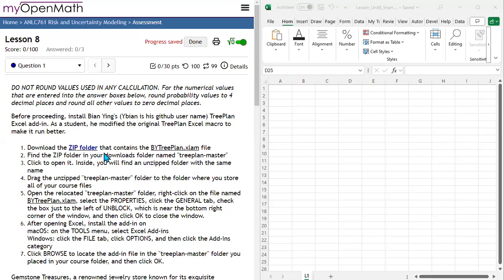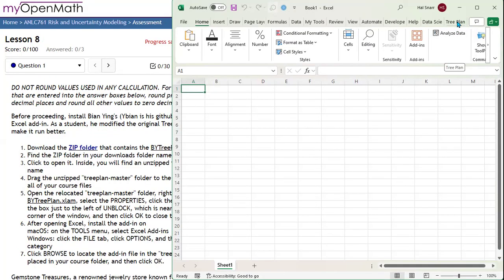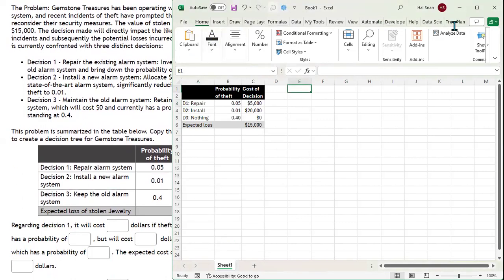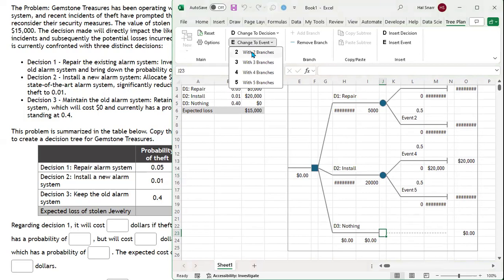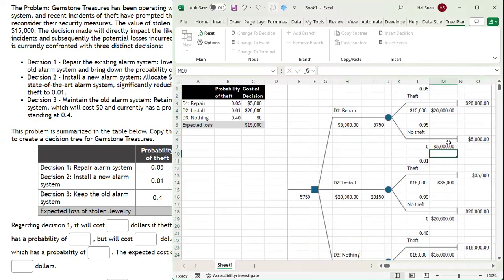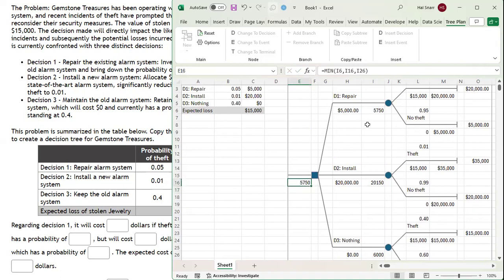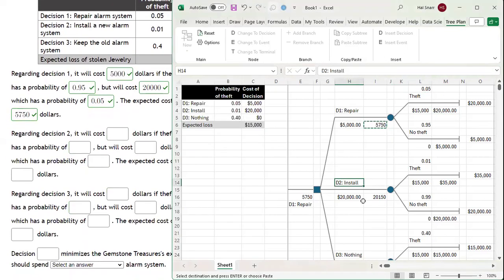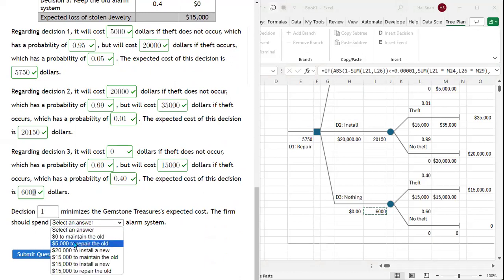Cost Minimization Decision Tree -- Video 1 of Lesson 8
Using the TreePlan Excel add-in developed by Bian Ying